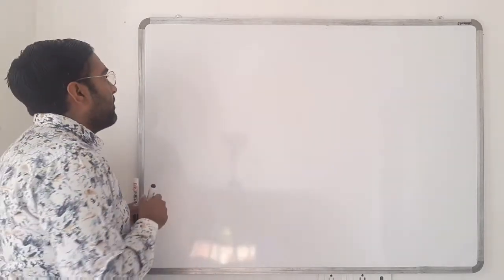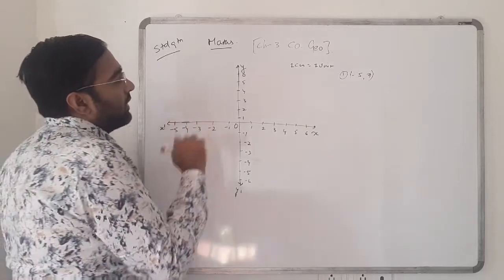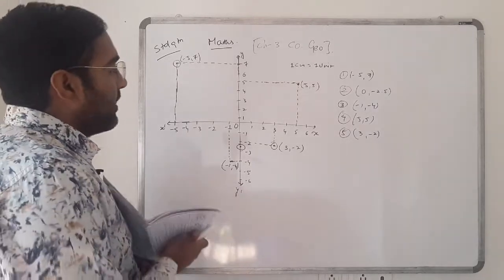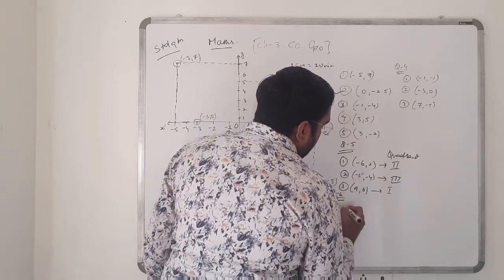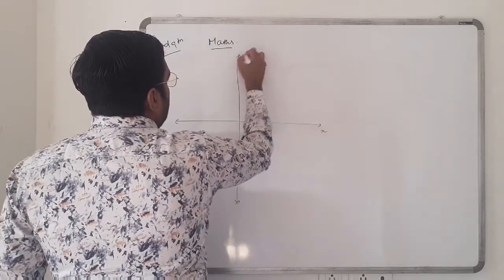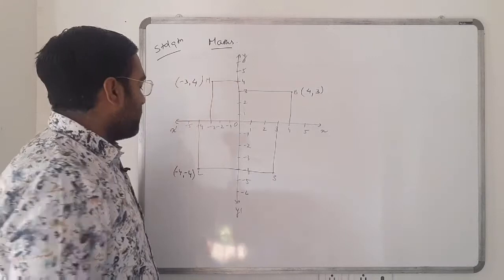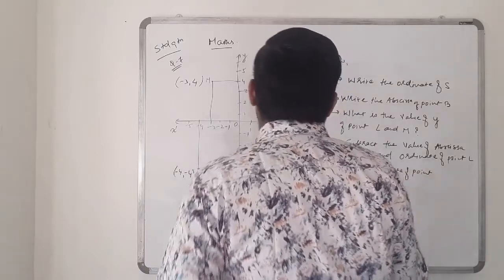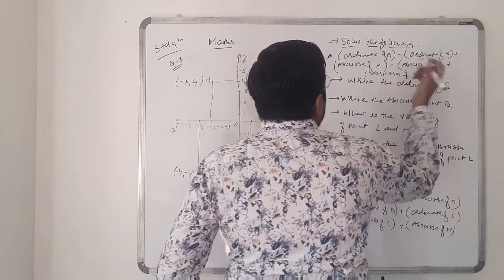Revision_Questions [Ch - 3], 2nd Session